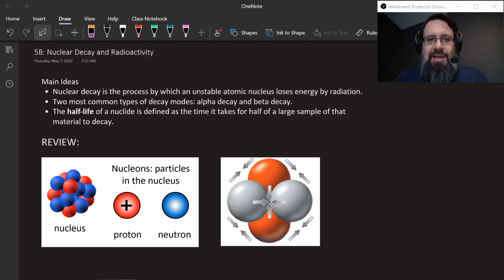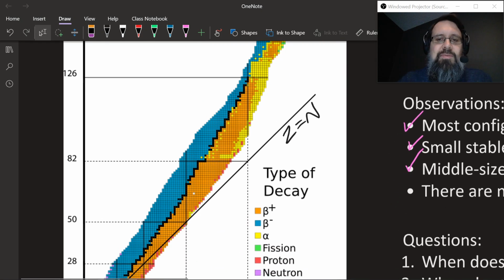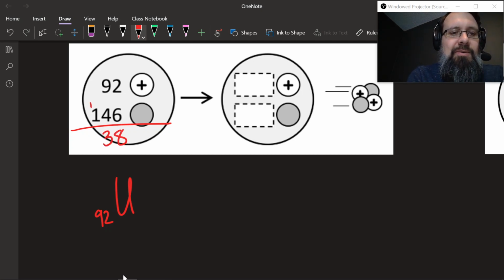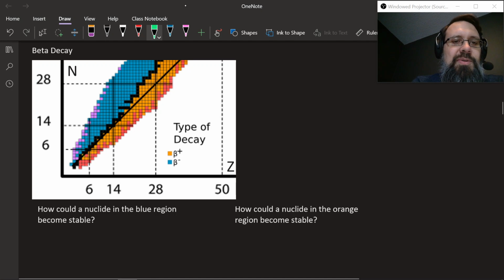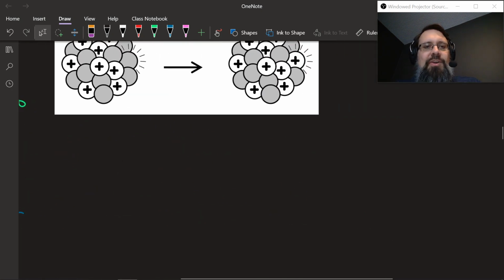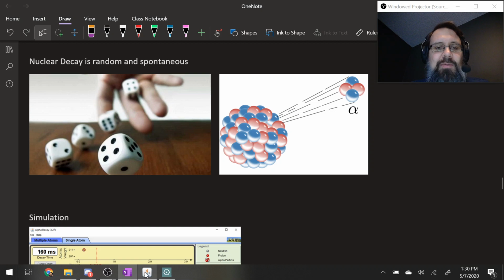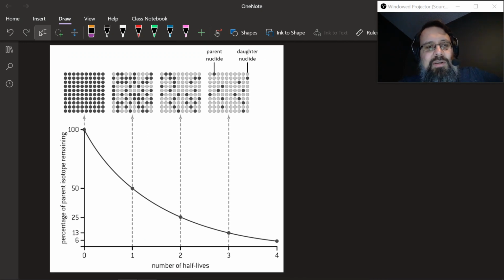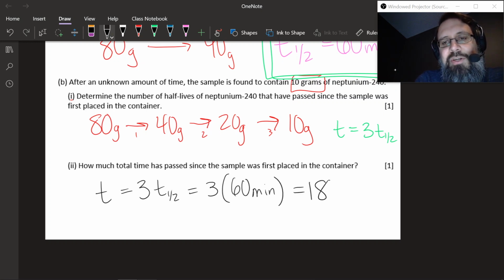Physics - Lesson 5B: Nuclear Decay and Half-Life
Main Ideas
• Nuclear decay is the process by which an unstable atomic nucleus loses energy by radiation.
• Two most common types of decay modes: alpha decay and beta decay.
• The half-life of a nuclide is defined as the time it takes for half of a large sample of that material to decay.